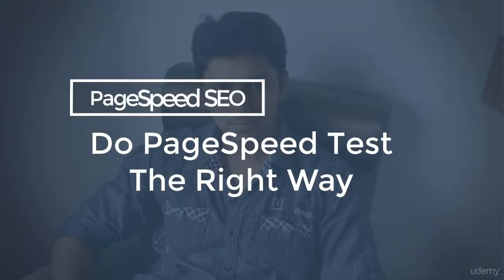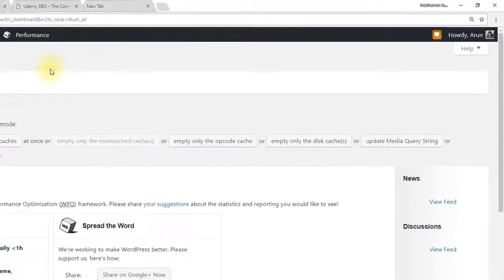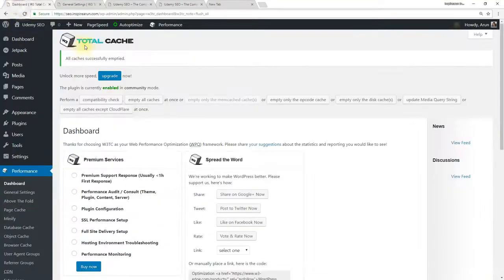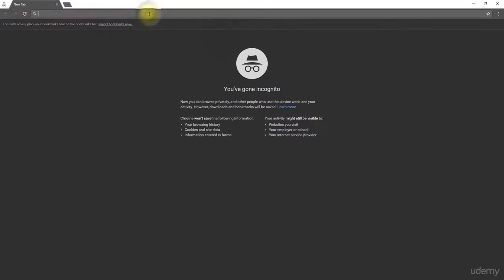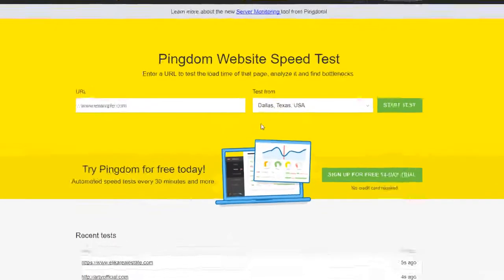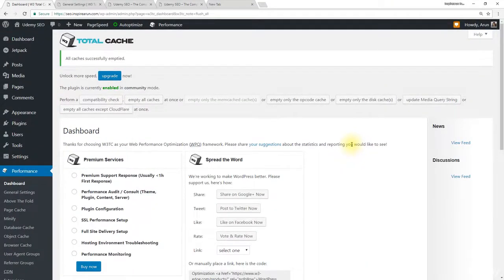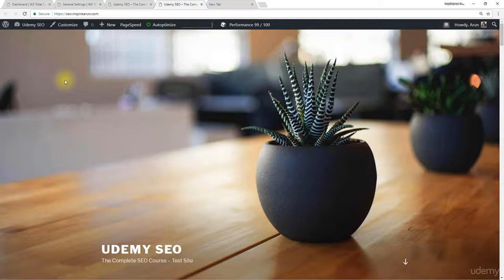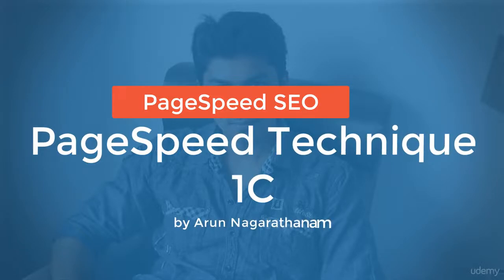Pagespeed Complete SEO Guide: 13. How to do Page Speed test The Right way